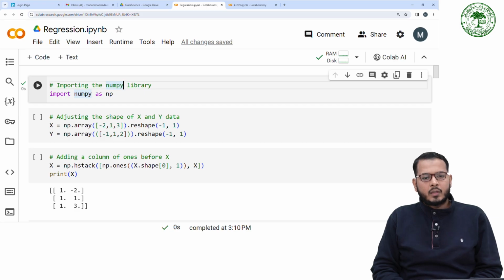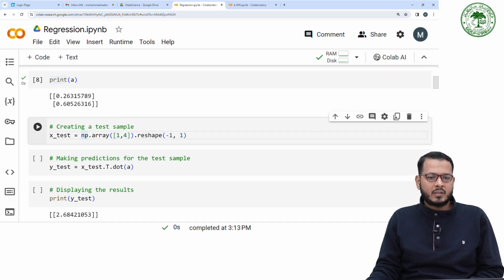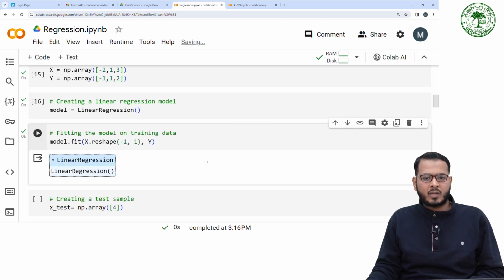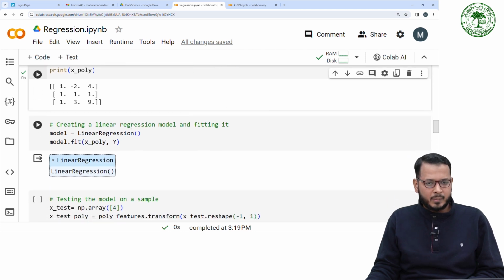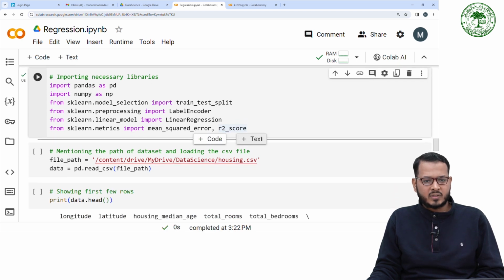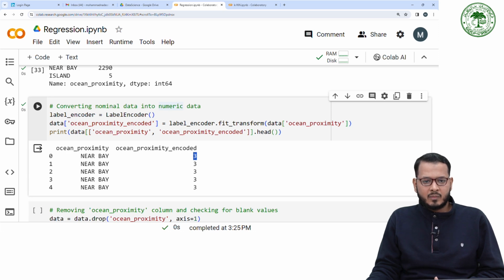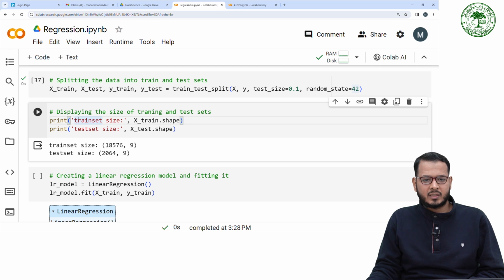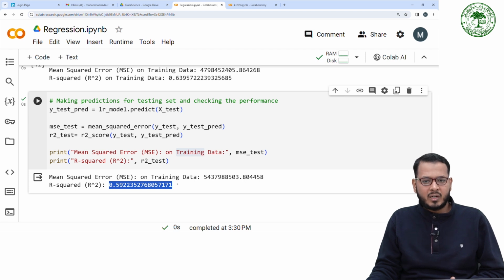Linear Regression - II